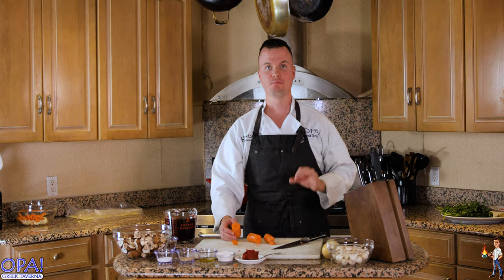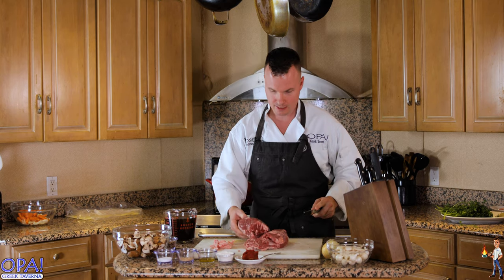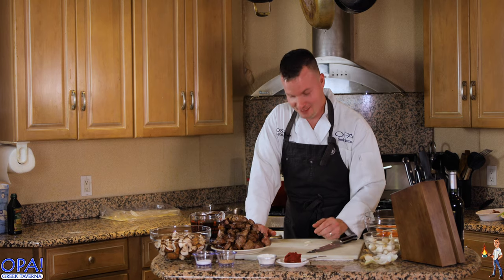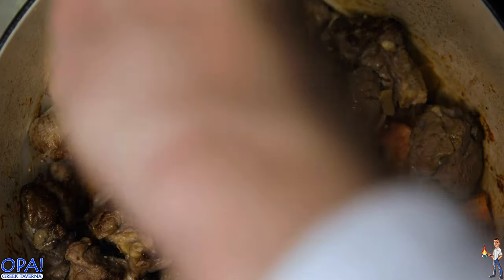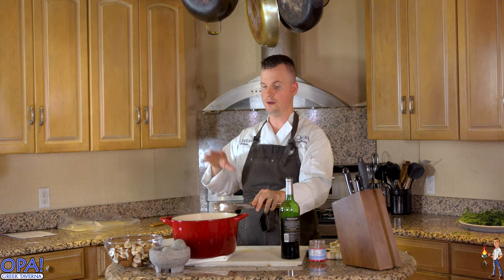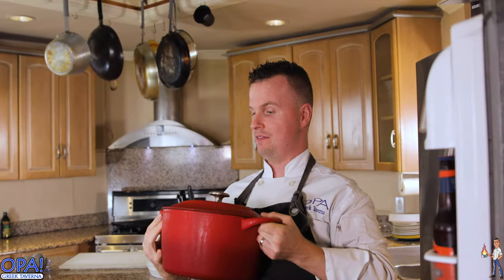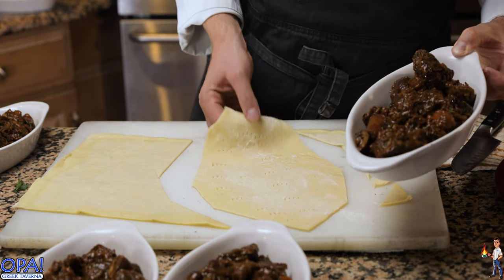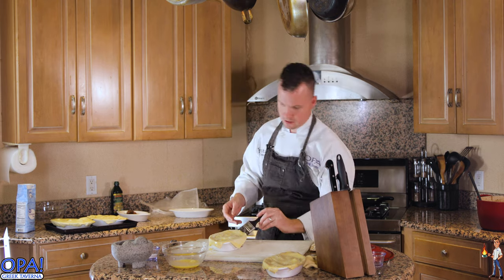Lamb Pot Pie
This dish is one of my favorites.  Its so complex and rich and dynamic.  If your looking to impress and and wow your guest this is a dish for you.  Alternatively, if you want to swap out the lamb for beef you could easily get a chuck roast and have at it.

VISIT US
Opa! Greek Taverna

Ingredients
• 1 tablespoons extra-virgin olive oil
• 6 ounces (170g) bacon, roughly chopped
• 4 pounds (1 1/2 kg) Bonless Leg of Lamb, trimmed of fat cut into 2-inch chunks
• 3 large carrots cut 1/2-inch thick
• 2 medium white onions, sliced
• 6 cloves garlic, minced
• 1 pinch coarse salt and freshly ground pepper
• 2 tablespoons flour
• 20 small pearl onions
• 3 cups red wine Greek if you have any.
• 2-3 cups beef stock (if using 2 cups of wine, use 3 cups beef stock)
• 2 tablespoons tomato paste
• 2 beef bullion cube, crushed
• 1 teaspoon fresh thyme, finely chopped
• 2 tablespoons fresh parsley, finely chopped (divided)
• 2 bay leaves
• 1 pound fresh baby Portabella Mushrooms, quartered
• 4 tablespoons butter
Instructions
TRADITIONAL OVEN METHOD:
1. Preheat oven to 350°F (175°C).
2. Heat the oil in a large dutch oven or heavy based pot. Sauté the bacon over medium heat for about 3 minutes, until crisp and browned. Transfer with a slotted spoon to a large dish and set aside.
3. Pat dry lamb with paper towel; sear in batches in the hot oil/bacon fat until browned on all sides. Remove to the dish with the bacon.
4. In the remaining oil/bacon fat, sauté the carrots and sliced onions until softened, (about 3 minutes), then add 6 cloves minced garlic and cook for 1 minute. Drain excess fat (leave about 1 tablespoon in the pan) and lamb back into the pot; season with 1/2 teaspoon coarse salt and 1/4 teaspoon ground pepper. Sprinkle with flour, toss well and cook for 4-5 minutes to brown.
5. Add the pearl onions, wine and enough stock so that the meat is barely covered. Then add the tomato paste, bullion and herbs. Bring to a simmer on the stove.
6. Cover, transfer to lower part of the oven and simmer for 3 to 4 hours, or until the meat is fall apart tender (adjust the heat so that the liquid simmers very slowly).
7. In the last 5 minutes of cooking time, prepare your mushrooms:
Heat the butter in a medium-sized skillet/pan over heat. When the foam subsides, add in the mushrooms. Cook for about 5 minutes, while shaking the pan occasionally to coat with the butter. Season with salt and pepper, if desired. Once they are browned, set aside.
8. Add mushrooms back into Dutch oven.  If desired allow Dutch oven to cool and place into       refrigerator overnight.
9.  Prepare Puffed pastry. Use an unused individual casserole dish as a stencil and cut out the necessary pastry leaving ½ in to 1 in. extra on all sides to crimp.
10.  Poke holes into puffed pastry sheets (this will disallow the pasty to rise too much) and cut a slit in the center.
11.  Place Lamb pot pie onto a cookie sheet and place in a preheated oven for 350F for 30-40 min or until the crust in golden brown and the casserole has reache an internal temperature of 165F.

MB01GQZHDTNIXQB